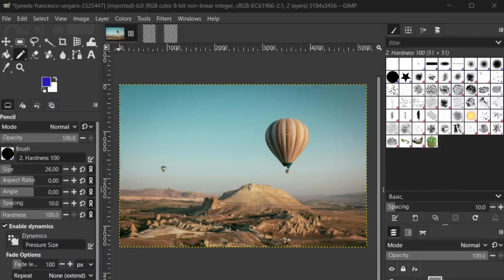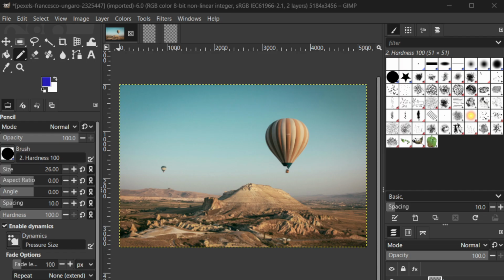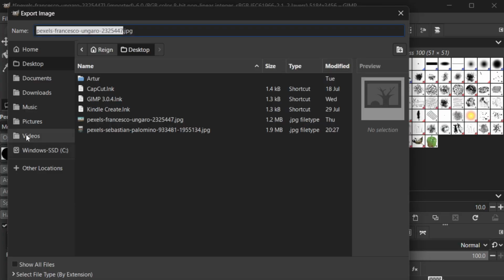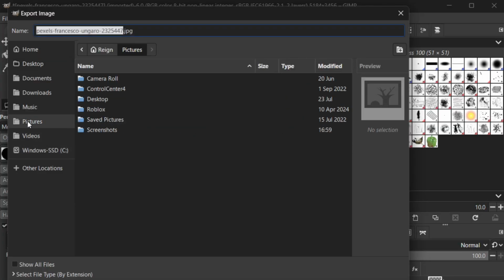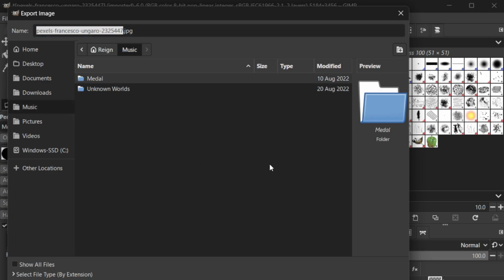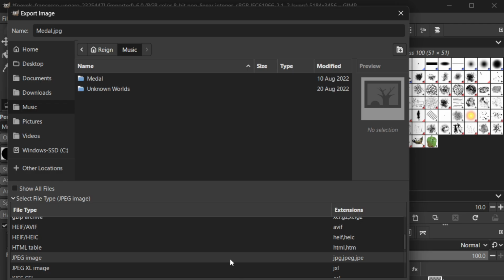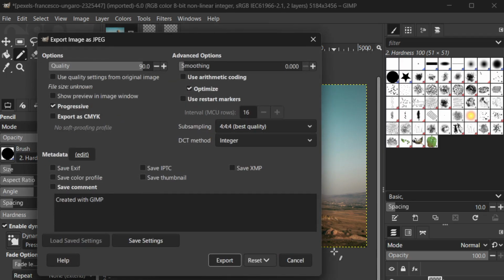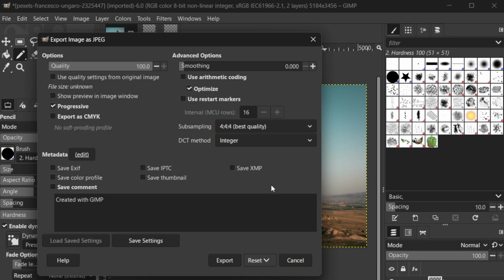How to Export Images for Web Best Settings in GIMP - GIMP Tutorial for Beginners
In today's video, I'm going to teach you how to export images for the web using the best settings in GIMP. This tutorial is perfect for beginners who want their images to load quickly on websites without compromising too much on quality. Let's dive into it and transform your images for the web effortlessly.

To start with, open the image you wish to export in GIMP. Once your image is ready, navigate to the menu at the top of the screen. Hover your cursor over 'File' and select 'Export As' from the dropdown options. You’ll find this option more beneficial than 'Save As' because it allows for choosing the specific file format and customizing export settings, which is crucial for web optimization.

Next, it's important to choose the appropriate file format. Depending on your image needs, you’ll primarily choose between JPEG and PNG. JPEGs are generally your go-to for photographs or images containing many colors and gradients. On the other hand, PNGs are excellent for images with transparency or when you need a clear, crisp representation of graphics and logos.

If you decide on JPEG, you’ll want to focus on balancing quality and file size. Once you've selected JPEG, a new dialog box will appear, allowing you to set the quality of your image. For web purposes, I recommend setting the quality slider somewhere between 70 and 85. This range helps maintain a good enough quality that your visitors won't notice any significant distortions or artifacts, yet it reduces the file size, aiding faster load times on web pages. Remember, higher quality increases the file size, so find that sweet spot where the image still looks good, but loads quickly.

Should you choose PNG as your format, there's a slightly different consideration. PNG files inherently tend to be larger than JPEGs because they retain more quality and detail. Therefore, enabling compression is vital. Don't worry, enabling compression here doesn’t mean you're reducing the image's quality – instead, it's a method of reducing file size without losing significant image detail. In the export dialog, simply ensure that compression is enabled. This action minimizes file size while keeping the vital details and transparency intact, making it advantageous for web use.

Once you’ve configured the settings for either format, you're set to export. Confirm your choices and hit the 'Export' button. Your image is now ready, optimized for fast loading on the web while keeping it visually appealing.

And there you have it, a straightforward way to export images in GIMP for the web using either JPEG or PNG formats. Feel free to revisit any of these steps whenever you need a refresher. I hope this tutorial has been helpful. If you have any questions or feedback, don’t hesitate to reach out.